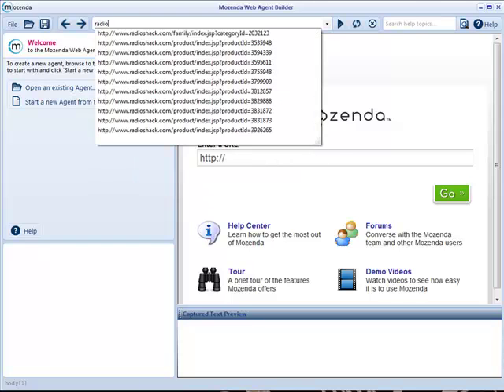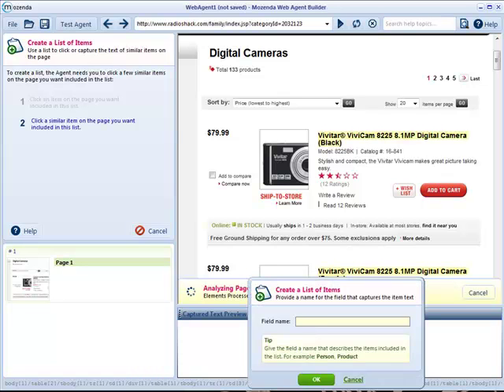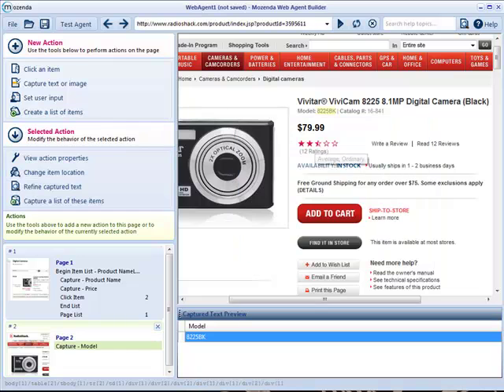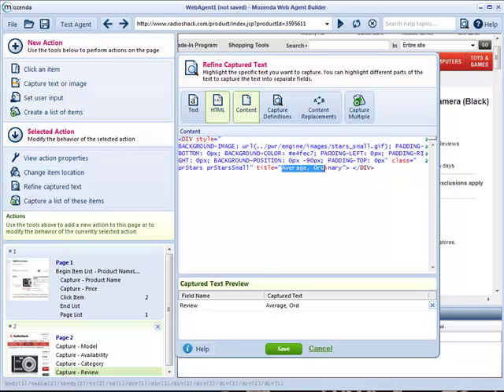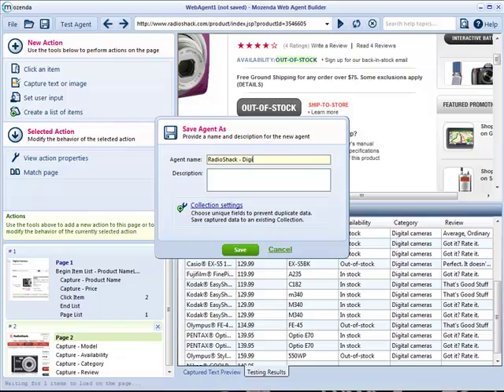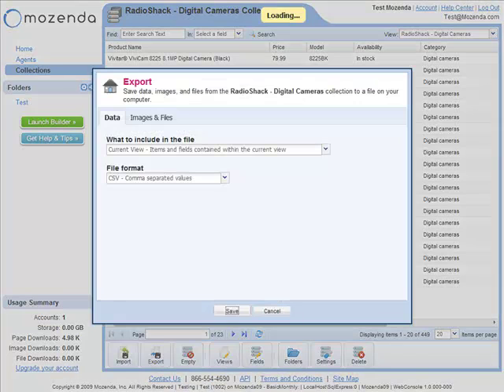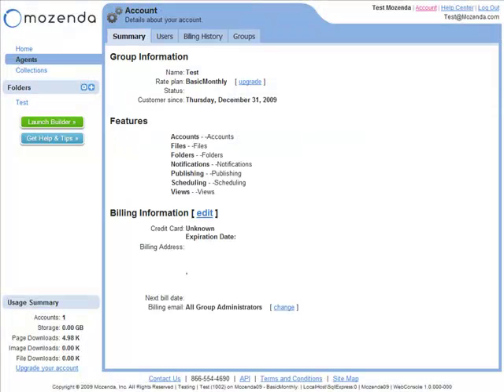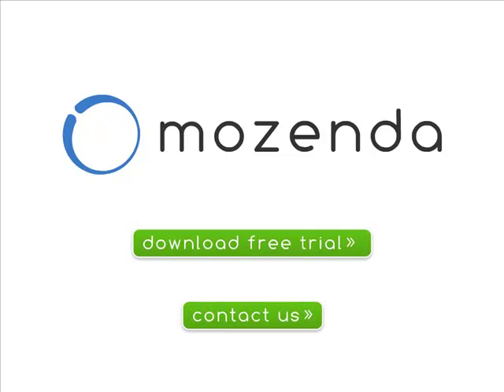screen scraping, web data mining, web data scraping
is a very simple web scraping program that can extract data from any website and put it into a usable format such as CSV, XML, Spread Sheet, or .xls. Try it free